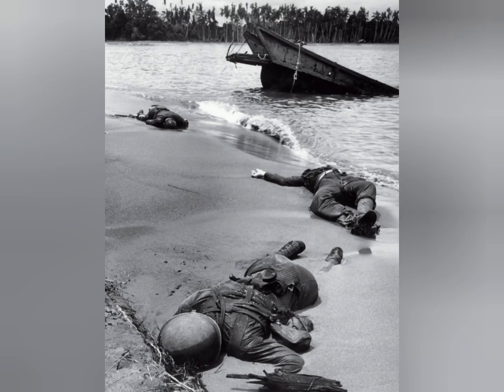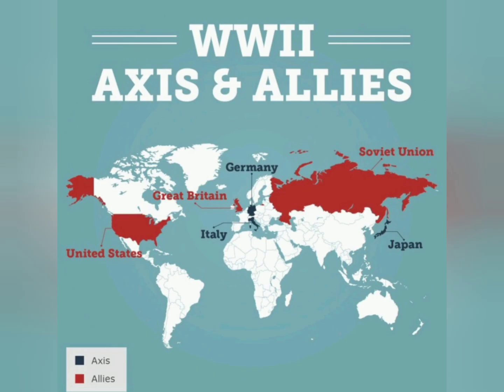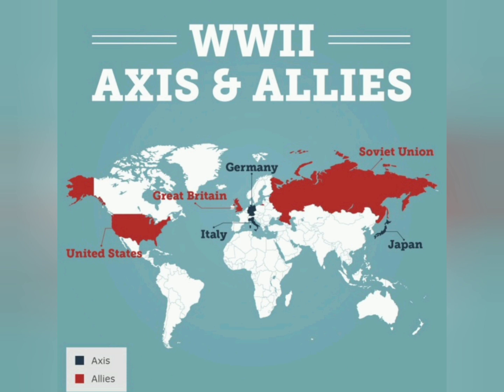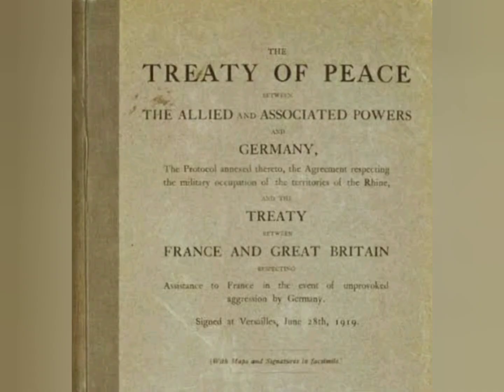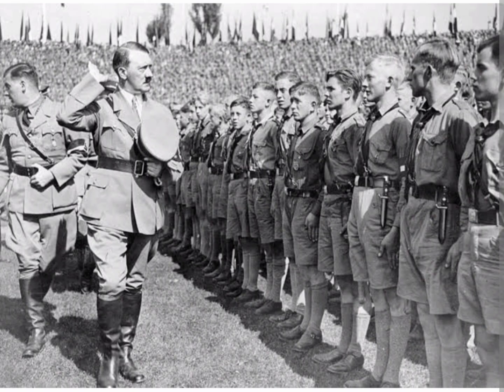How did World War 2 Start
Did India fight in WW2?
Who was World War 2 fought between?
How did World War 2 end?
Who stopped World War 2?